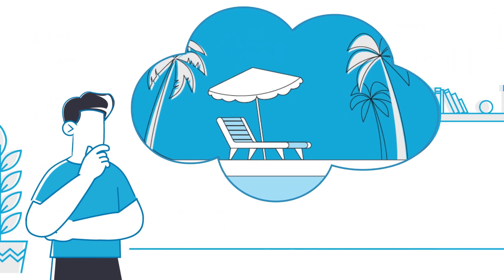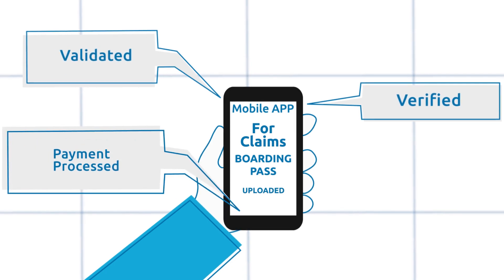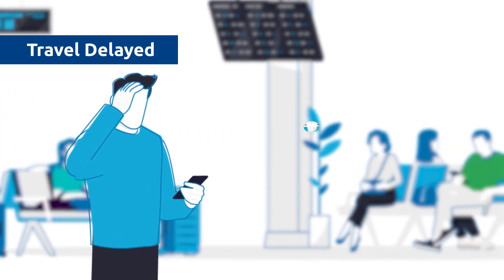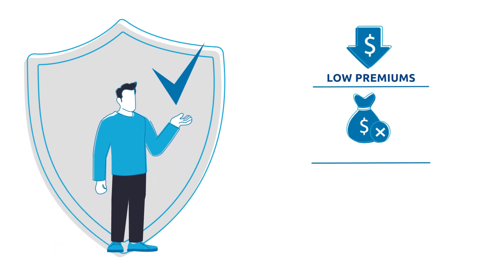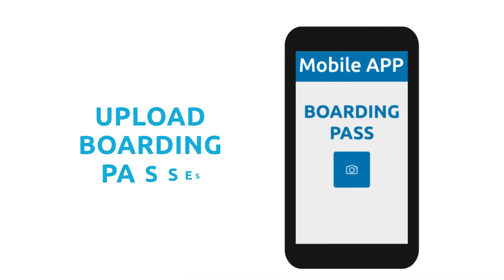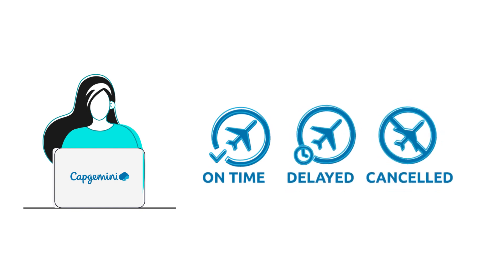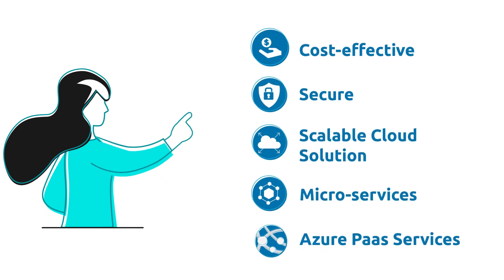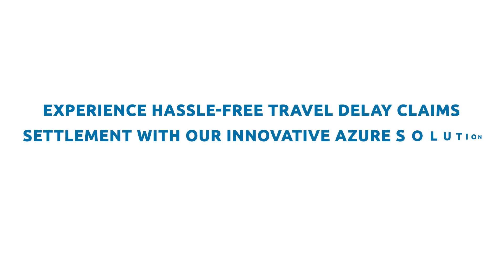Travel Delay Claims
To automate the processing of travel delay claims, the solution uses Azure Machine Learning to OCR the boarding pass and integrates with flight stats APIs for real-time flight information to calculate the actual delay.